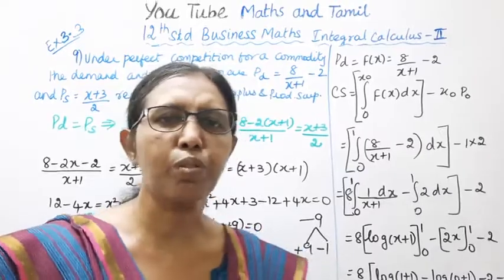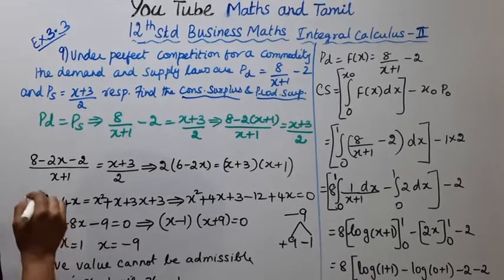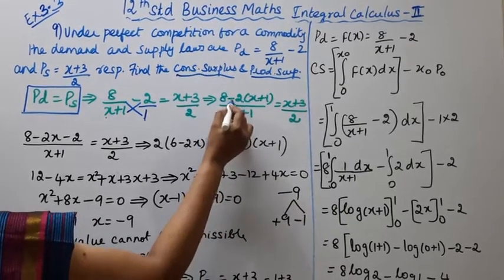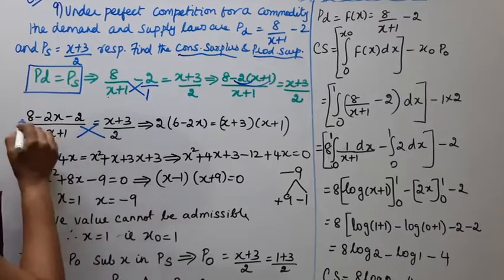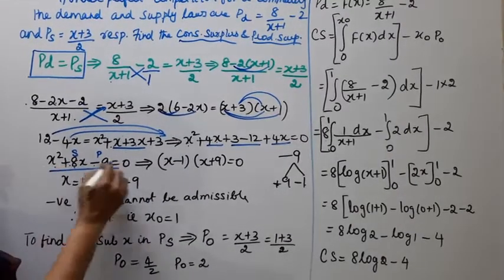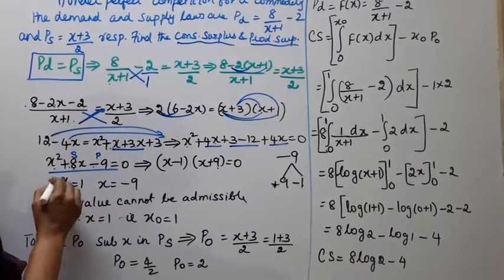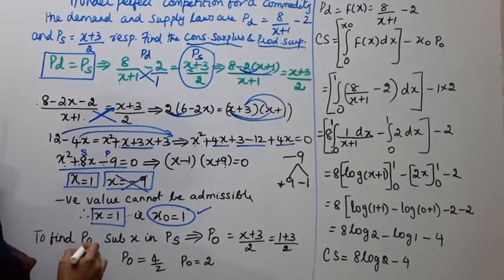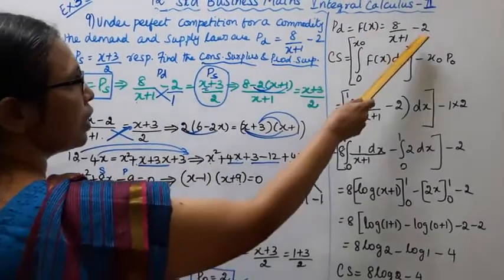T.N. 12th Business Maths Exercise:3.3 Sum - 9 | Integral Calculus - II.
.Dear Students,
New Syllabus
Integral Calculus - II  Chapter - 3

tn12thbusinessmathsex:3.3-9#tn12thb.m.ex:3.3-9#ex:3.3-9#mathsandtamil